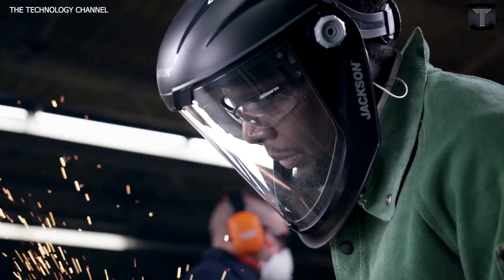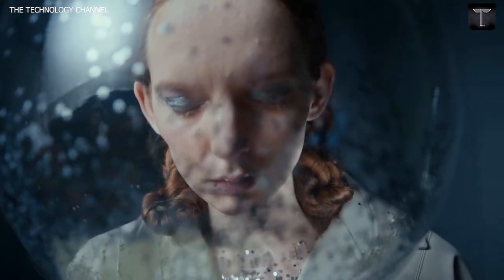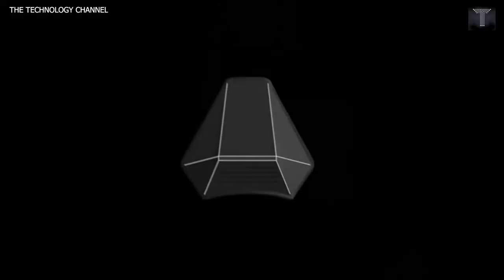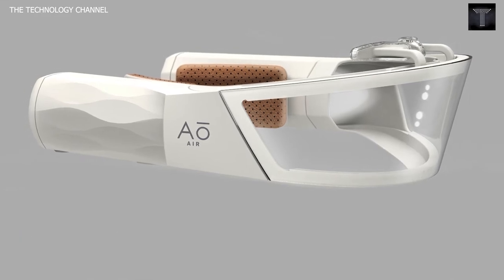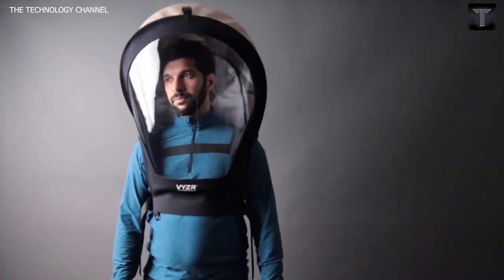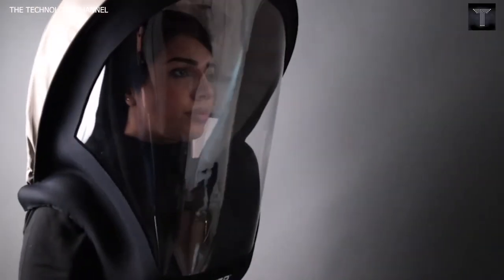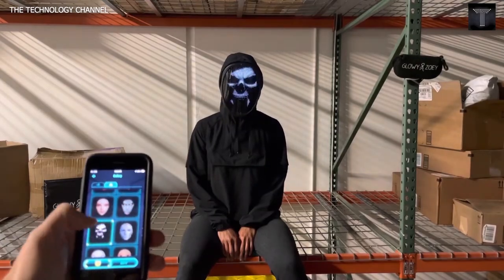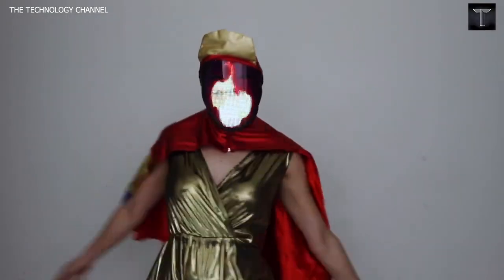Top Crazy Face Masks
The Technology Channel presents TOP CRAZY FACE MASKS you would like to buy.